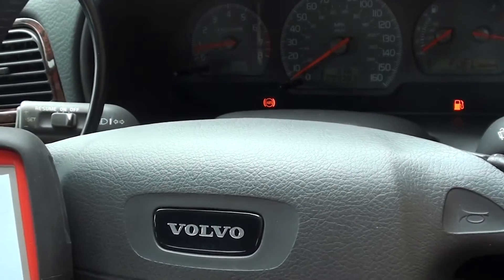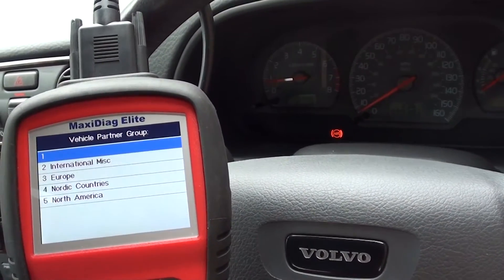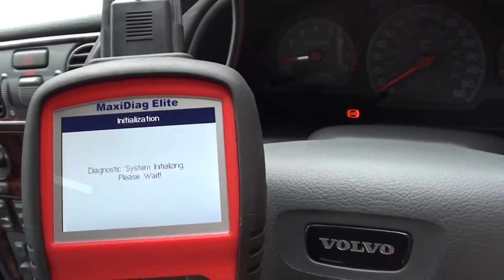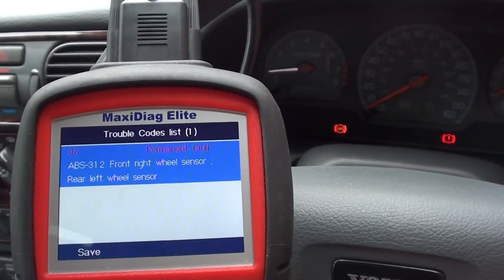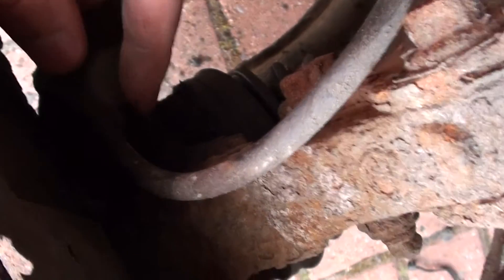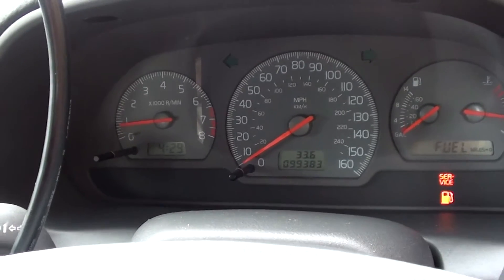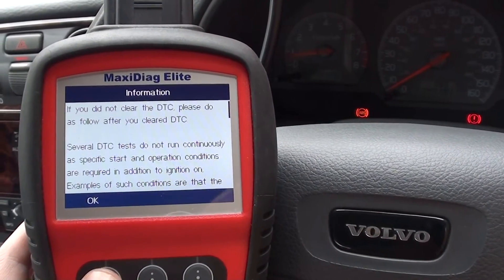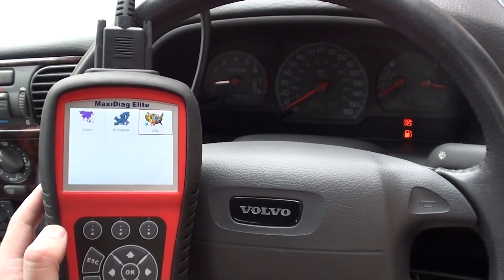Diagnose, Repair & Reset ABS Warning Light On Volvo Cars